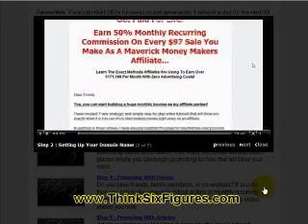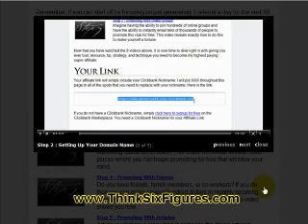Can You Really Make Six-Figures a Month In Your Underwear - Maverick Money Makers review by James Wahlberg - Part 17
is this guy for real??  Imagine what it would be like to earn a
six-figure per month income like Mack... Pull back the curtain and take a peek